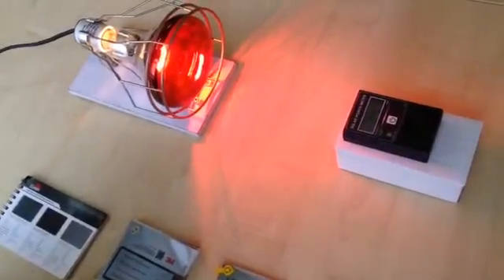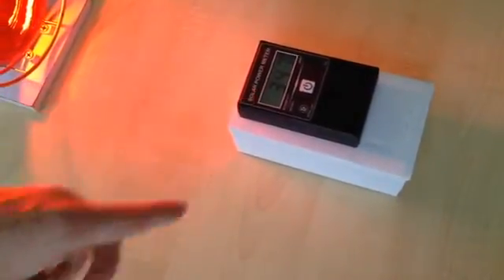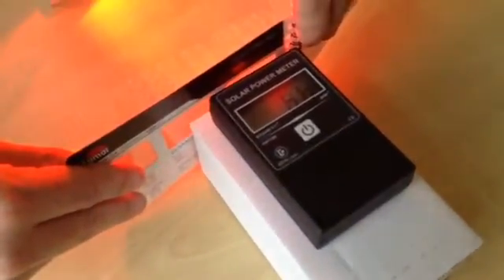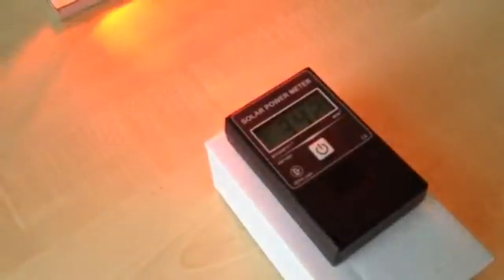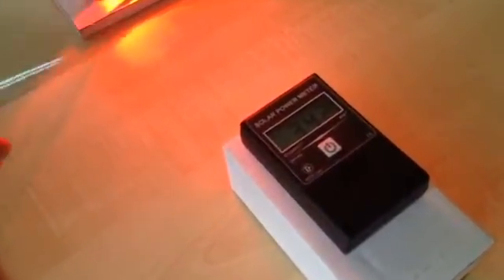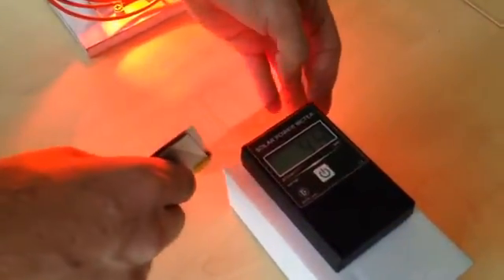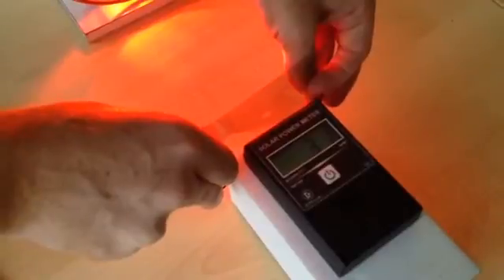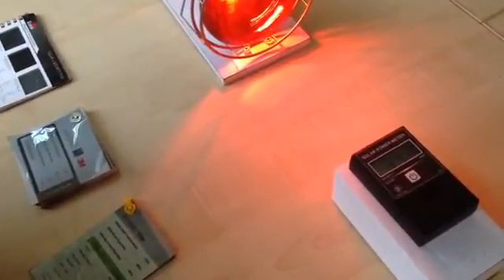Comparing test on few window film brand with BTU meter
Hier ist der Vergleich von 4 reputated getönte Marke im Markt. Lassen Sie mich testen, welche ist die beste Wärmeabfuhr.